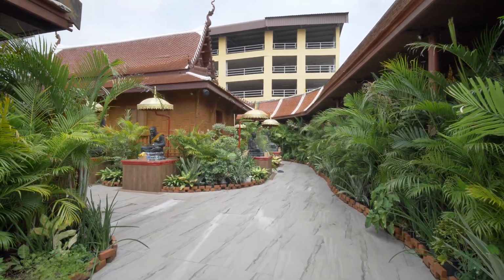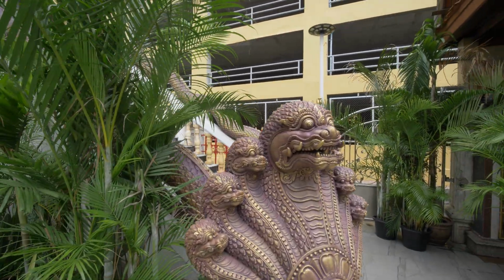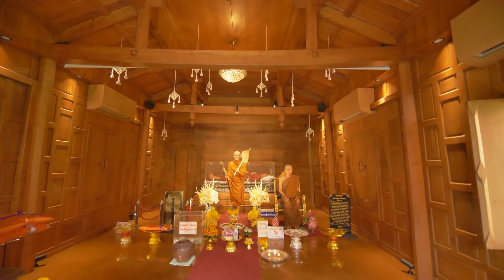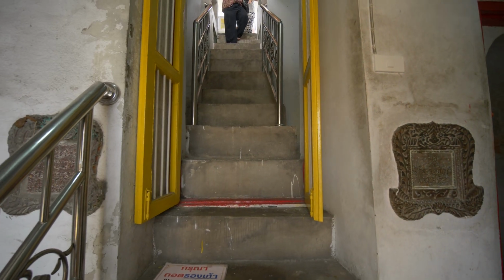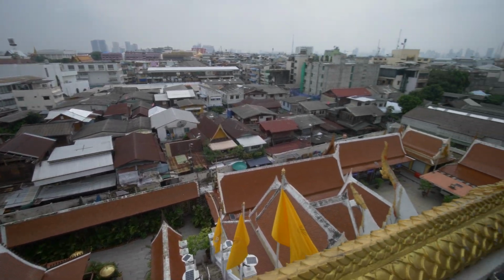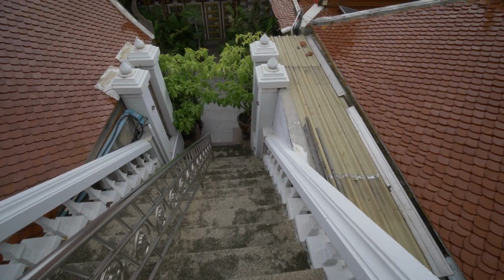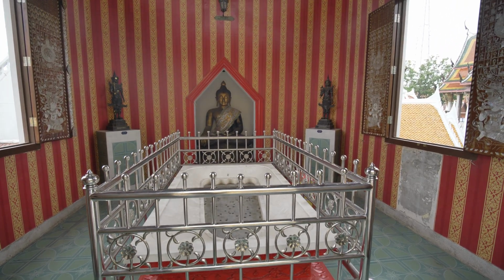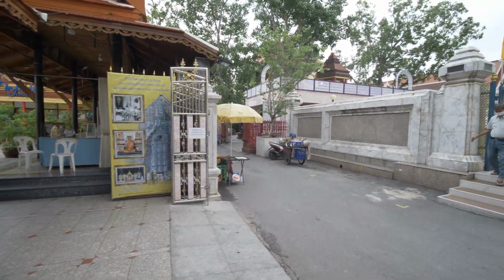🙏 Wat Intharawihan Walking Tour 🇹🇭 Part 2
Join us for a peaceful walking tour of Wat Intharawihan, a historic and spiritual gem in Bangkok, best known for its towering 32-meter-tall Standing Buddha — one of the tallest of its kind in Thailand!

Located in the Phra Nakhon district near Thewet Pier, Wat Intharawihan is a must-visit for anyone interested in Thai culture, religion, and architecture. This lesser-known temple offers a more intimate, local experience compared to the city’s major tourist sites.

🌟 Highlights of the Tour:
Phra Si Ariyamettrai (Standing Buddha): Marvel at the breathtaking 100-foot-tall image that dominates the temple grounds.

Peaceful Atmosphere: Discover the tranquil courtyards and meditation spaces used by locals.

Historic Murals & Architecture: Admire traditional Thai artistry and learn about the temple’s rich history dating back to the late Ayutthaya period.

Monk Interactions: Witness daily life inside an active place of worship.

📍 Location: 114 Wisut Kasat Rd, Phra Nakhon, Bangkok
🕘 Opening Hours: 8:00 AM – 8:00 PM
🛶 Nearby Tip: Just a short walk from Thewarat Market and Thewet Pier — perfect for a combined half-day experience!